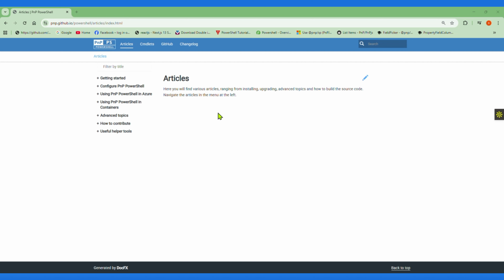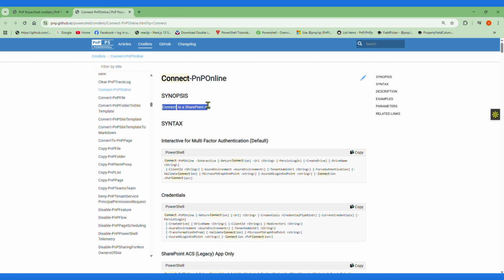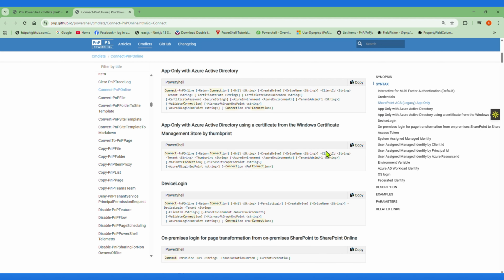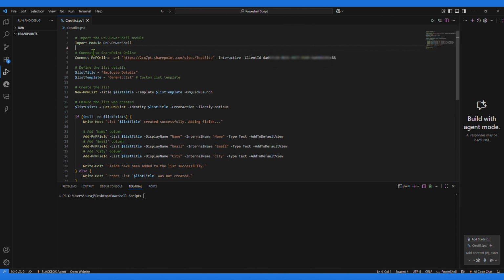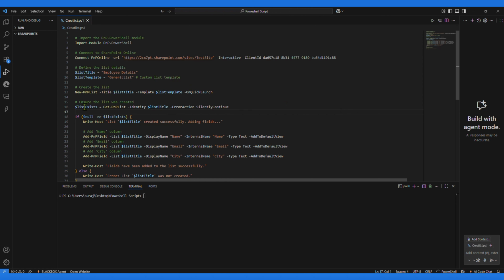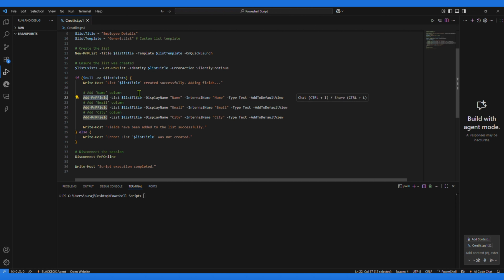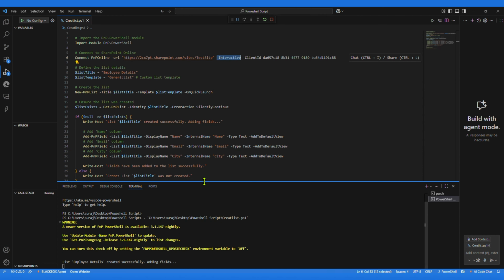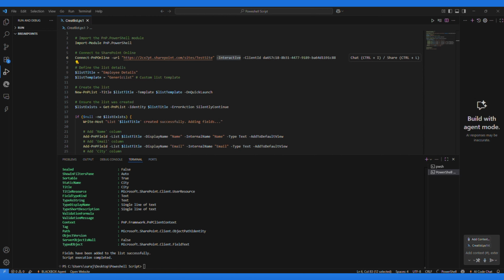How to Create a SharePoint List Using PnP PowerShell Script | Step-by-Step Tutorial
In this video, I’ll show you how to create a SharePoint list using the PnP PowerShell module step by step. We’ll cover everything from installing the module, connecting to SharePoint, creating a new list, adding custom fields, and verifying it on your site.

What you’ll learn in this tutorial:
• How to install and use the PnP PowerShell module
• How to connect securely to a SharePoint site
• How to create a SharePoint list using PowerShell commands
• How to add custom fields (columns) to the list
• How to verify and manage your new list in SharePoint

This tutorial is perfect for SharePoint admins, developers, and IT professionals who want to automate SharePoint tasks with PowerShell.